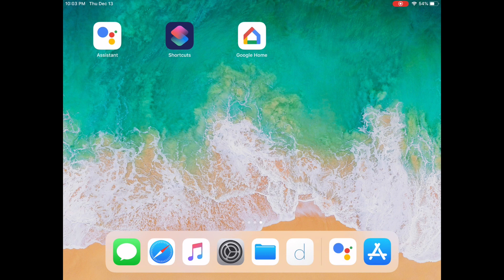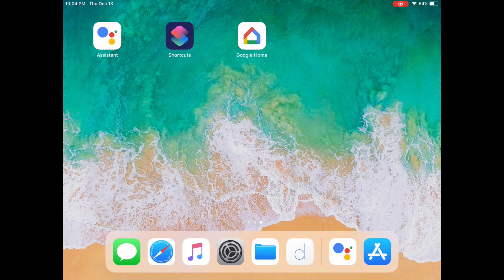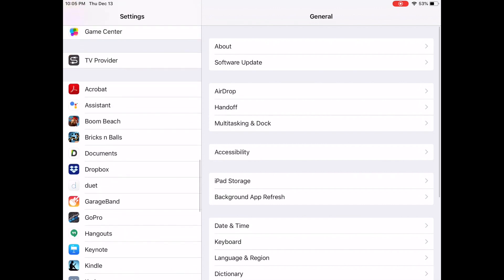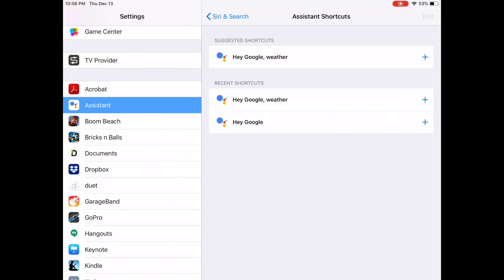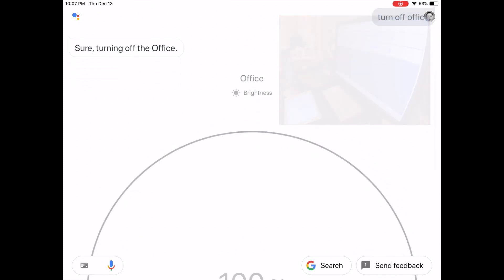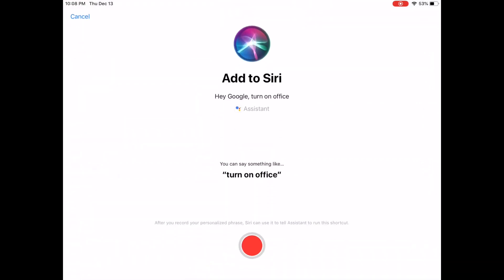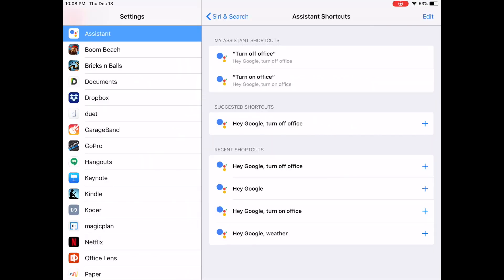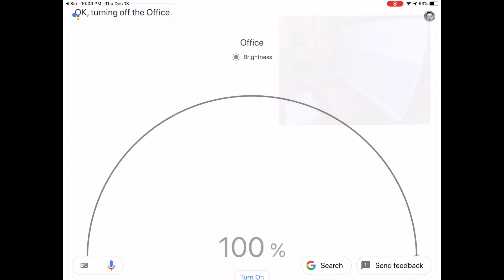Using Siri to Control None Homekit Devices using Google Assistant and iOS Shortcuts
Update:  This video is a few years old. A lot has changed.  Apple has made it easier with iOS 14 and the latest Shortcuts app.  Here's the updated video...

The latest version of the Google Assistant app on iOS now supports iOS Shortcuts.  This is a quick tutorial on how to use Siri with smart devices, such as light bulbs, plugs, and switches, that are not Homekit compatible but are compatible with Google Assistant.